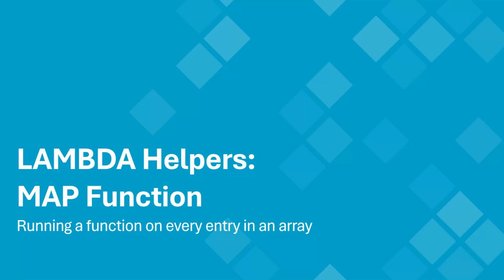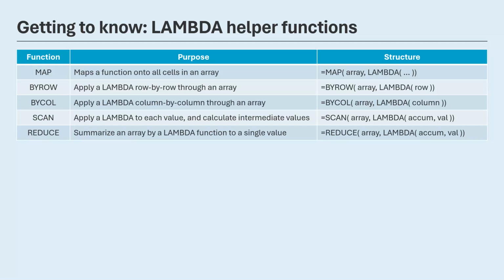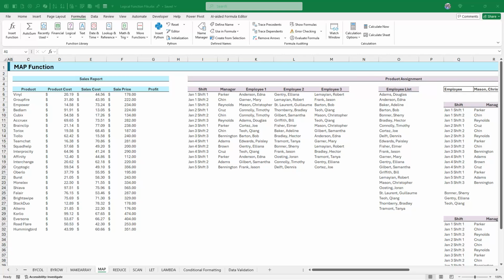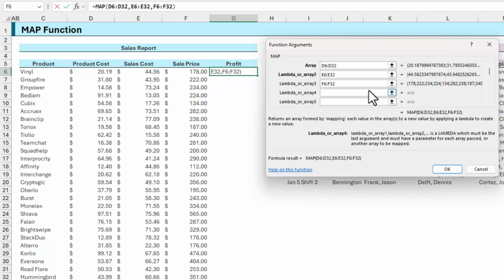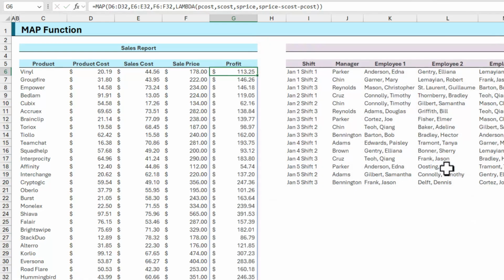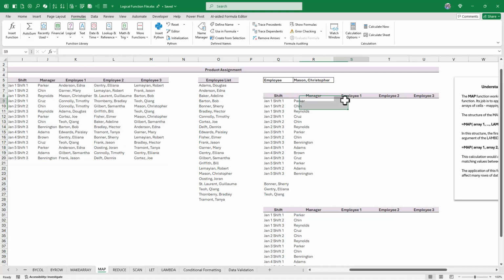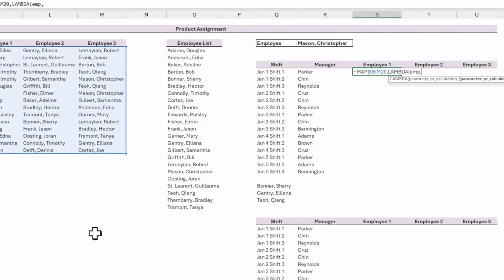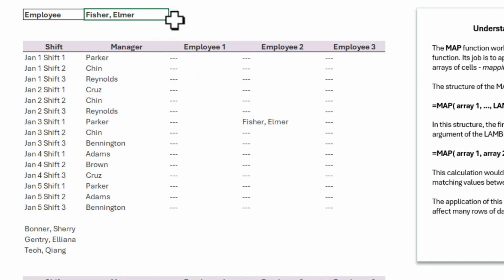Apply LAMBDA to an array with MAP | Everyday Office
MAP is one of the LAMBDA helper functions that applies a LAMBDA function using a particular structure. In the case of MAP, it is applied to each value in an array in a perfect mirror of the original array. It doesn't reduce the array to a row, column, or cell, instead creating a matching result. In this video, Neil Malek from Knack Training illustrates two interesting uses for this function.